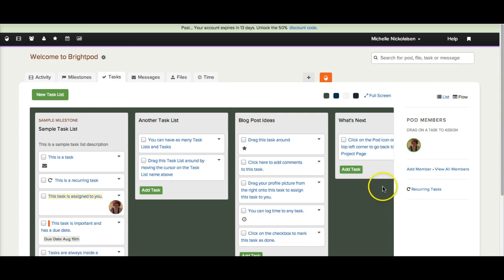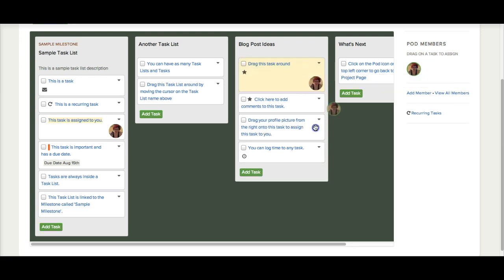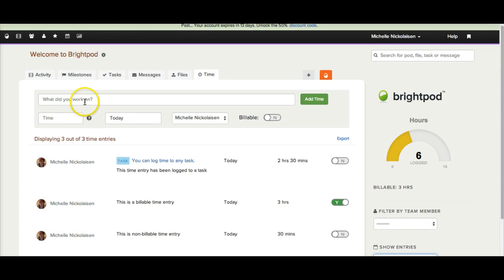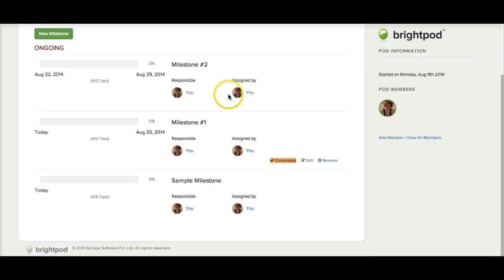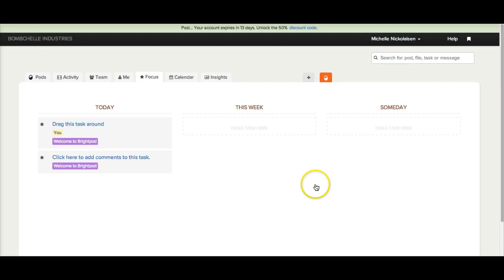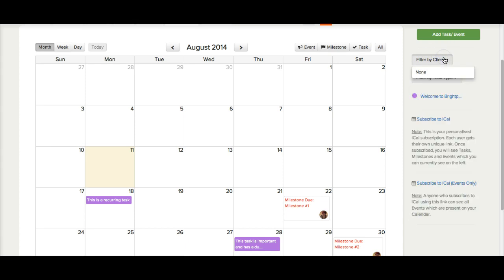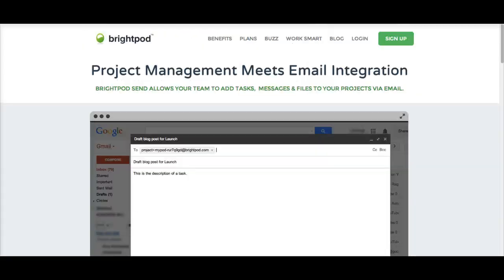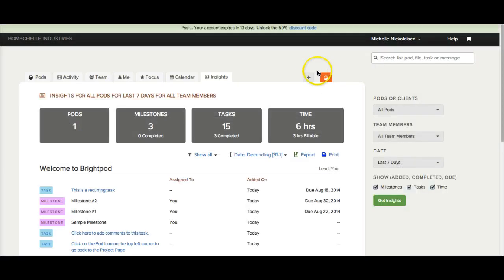Brightpod Review: Project Management for Marketing Teams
Review of Brightpod, a project management tool intended for marketing teams, with some pretty cool features